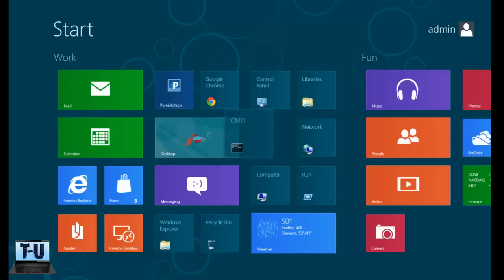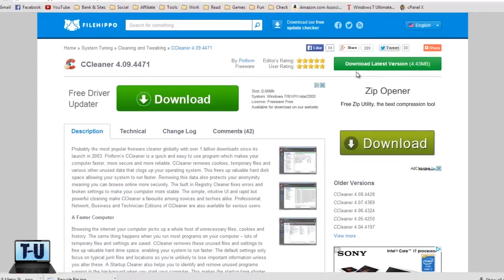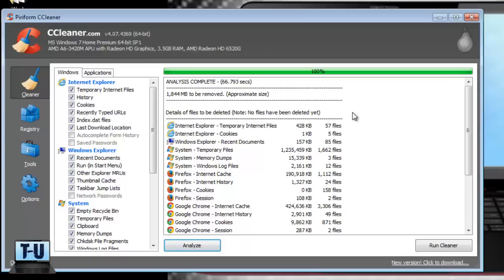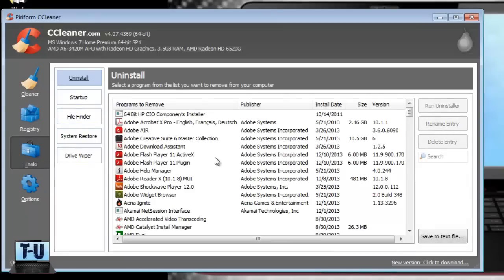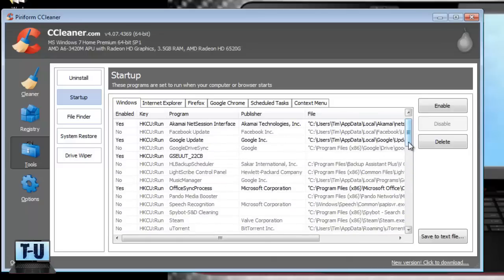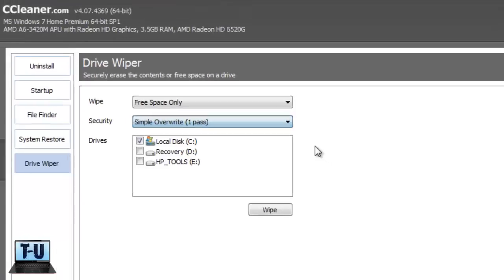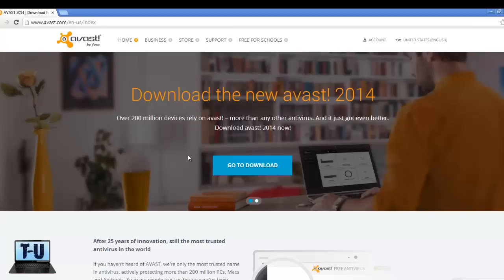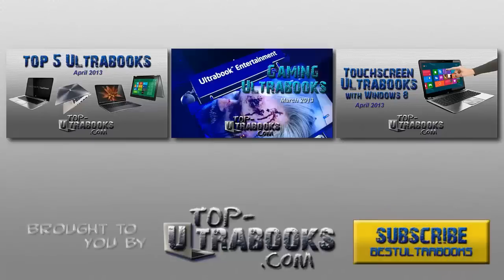How to Clean a Windows PC and Make your Computer Faster - PC Noob Guide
How to Clean a Windows PC and Make your Computer Faster
PC Noob Guide Video

This video will show you how to easily clean up your Windows PC computer and speed it up. Windows 7 is used in this video but this will work on most versions of Windows. Also, if you're still using Windows 7, upgrading to Windows 8 could be a great option for you. It's been out for a while and the latest Windows 8.1 update makes it really great! It can also be customized to feel like Windows 7.

The first thing you should do is make sure everything is up-to-date by checking the Windows Update window to check for software, driver and security updates.

How to Use CCleaner:
Using the steps shown in the video to clean your computer with CCleaner is quick and easy. The powerful, free application also lets you control with apps start up automatically and lets you uninstall unused software.